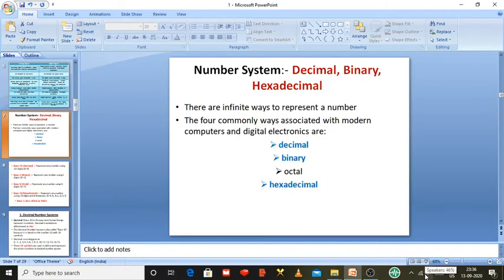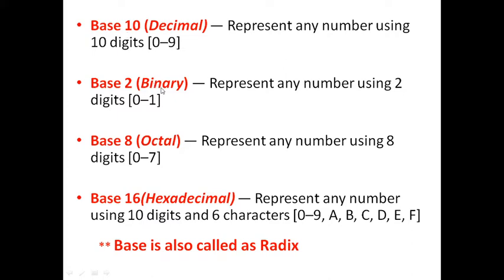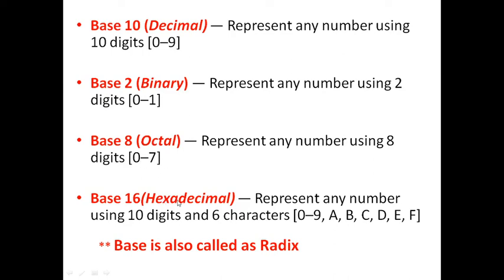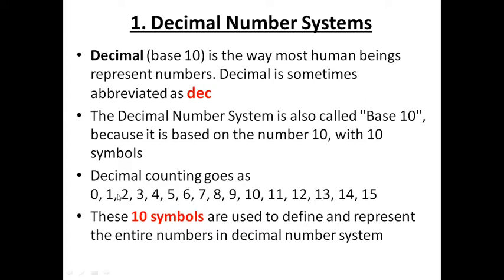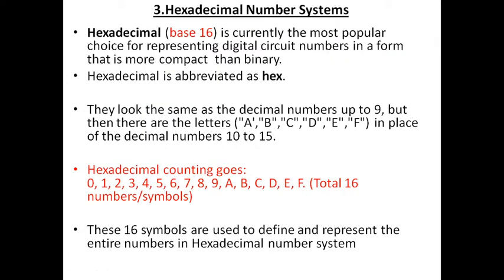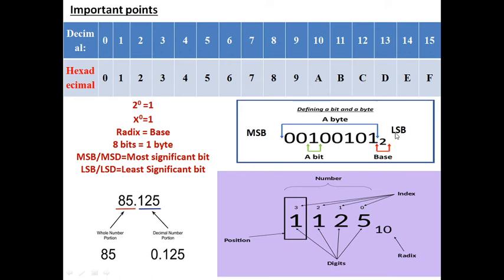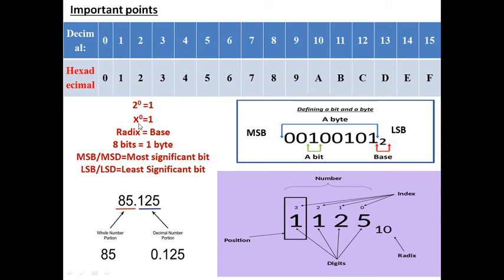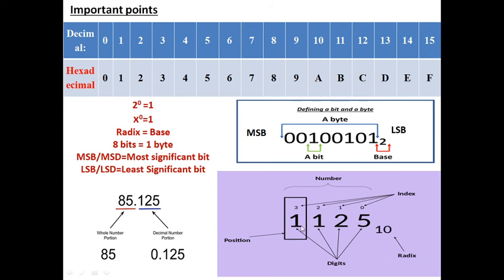2- Intro to number system